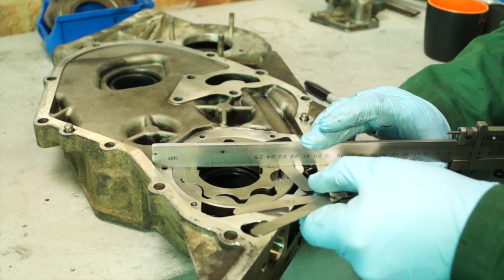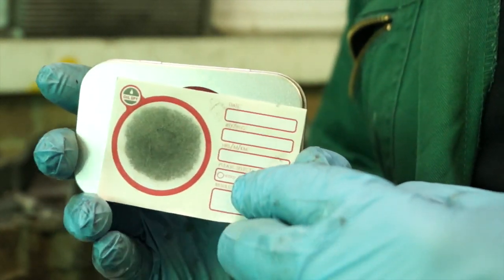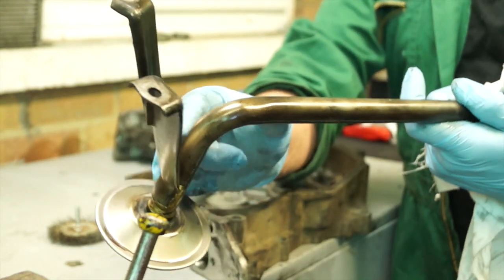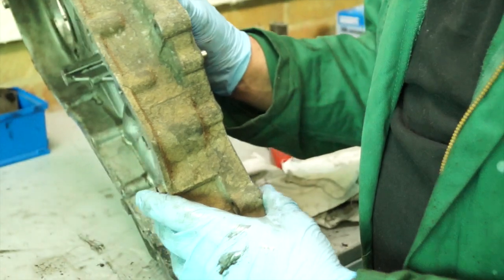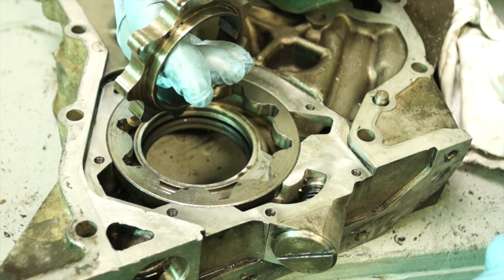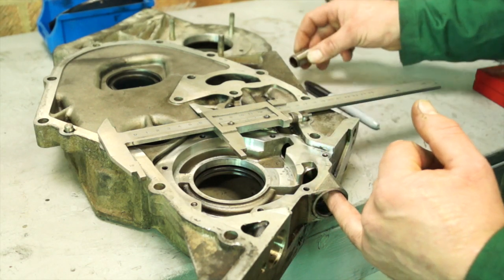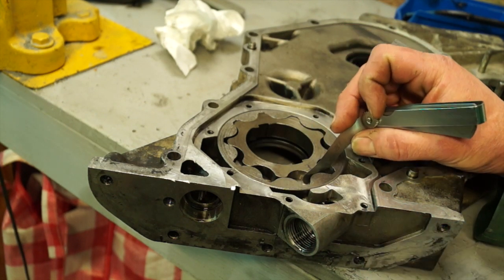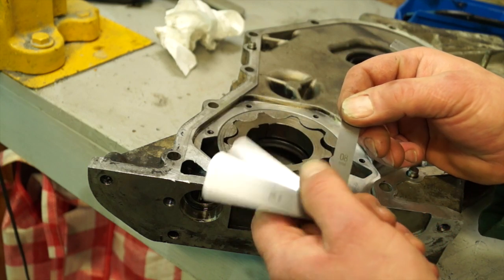Measuring Oil Pump Wear for Serviceability - 300tdi Engine - 110 Project rebuild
For either when you are overhauling the 300tdi or if suspect you have a worn oil pump.  This tutorial will show you which parts to check.